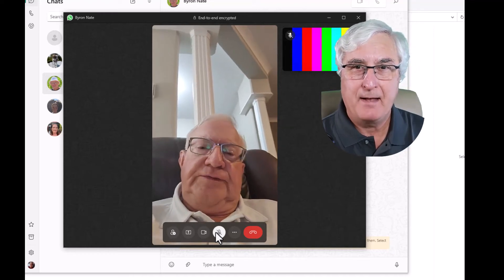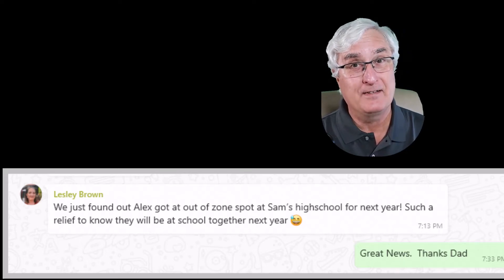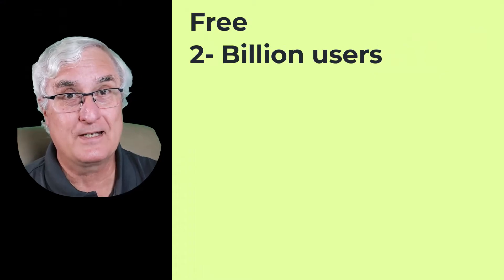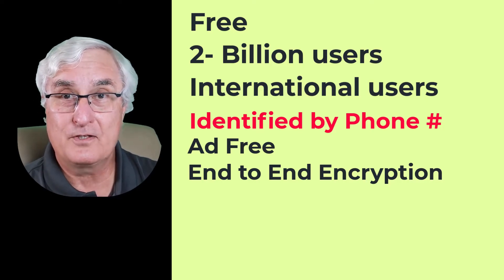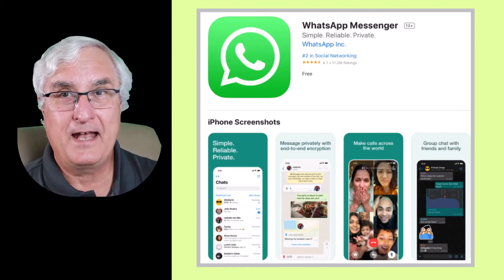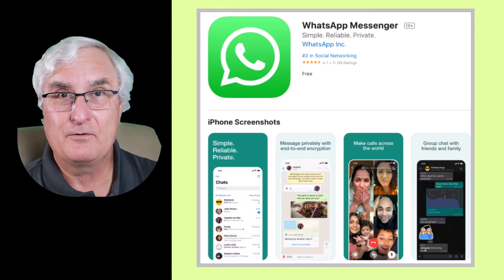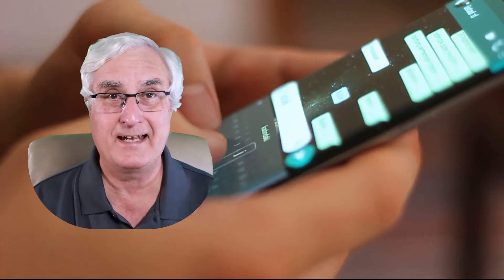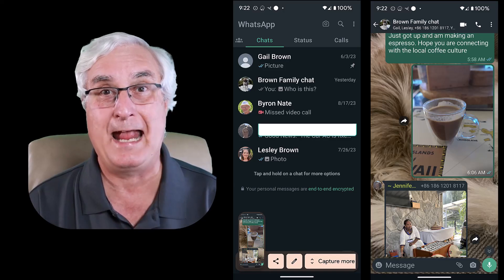How To Install WhatsApp: A Beginner's Guide (P2)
Connecting Generations: Seniors' Guide to Using WhatsApp for Family Bonds  (P1)

Welcome to our comprehensive guide on installing WhatsApp, the world's most popular messaging app! Whether you're new to smartphones or just want a quick refresher, this step-by-step tutorial will walk you through the process of installing WhatsApp on your device.

In this video, we'll cover:

Choosing the right app store for your device (Google Play Store for Android, App Store for iOS)
Navigating the app store and locating the WhatsApp application
Initiating the download and installation process
Verifying your phone number and setting up your profile
Exploring the basic features of WhatsApp to get you started
No matter if you're an Android or iOS user, our instructions are easy to follow, making the installation process a breeze.